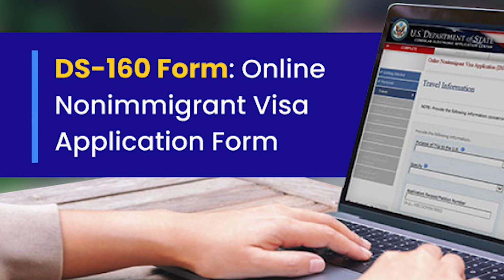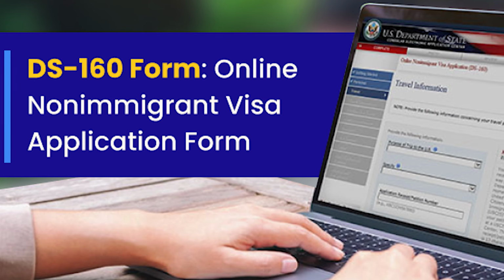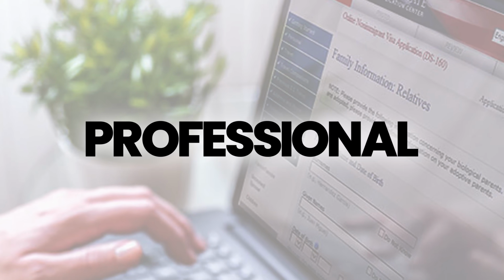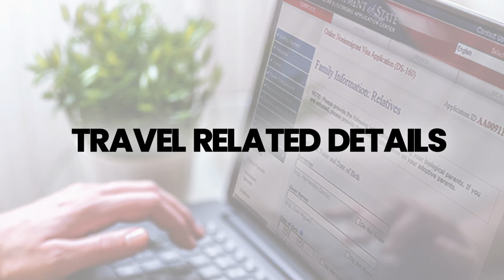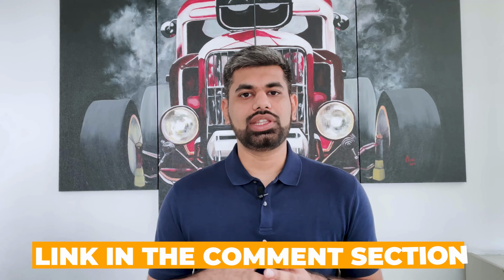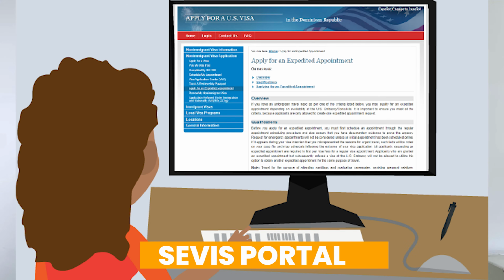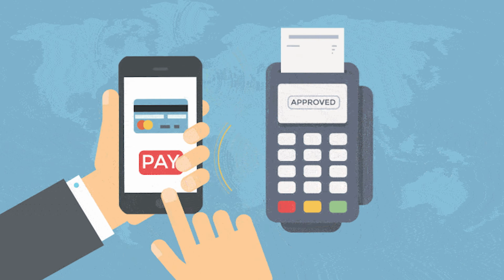F1 Student Visa Fall 2024: Step-by-Step Guide, Rejection Reasons Explained!😳 | MS in USA 🇺🇸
As mentioned in the video, here are the links to the documents we discussed:

1. Post Admit Documents Checklist
2. Documents required on the VISA interview + VISA Interview Questions

For personalized guidance tailored to your academic and career aspirations, schedule a free consultation call with us

Gradvine is a peer-to-peer mentorship and career guidance platform with a network of the world’s finest. Students often turn to ill-informed consultancies for career guidance and application advice leading them to not realize their true potential. Our mentors have successfully gone through the application process and are passionate about guiding applicants. With a network of over 1500 mentors, we helped 8000 students get admitted to top universities, including Ivy League schools, in the US, Canada, and Europe.

We are objective, unbiased, and current. 🚀

Looking for more personalized advice? Schedule a free 📞 with us and we'll get back to you at a time that's convenient for you. 💡

What are Non-Collateral Loans?
F1 Visa vs. H1B Visa: Which is the Best Option for You?